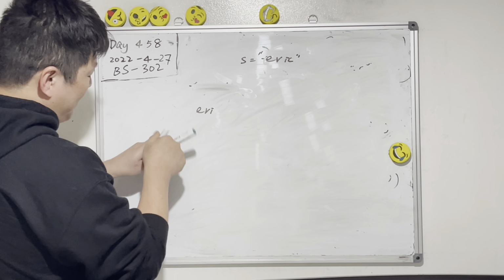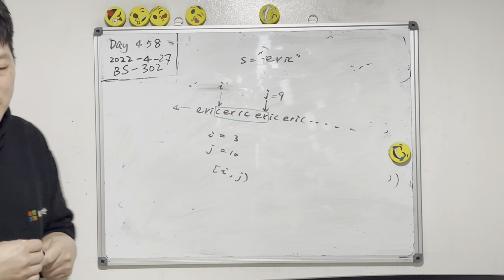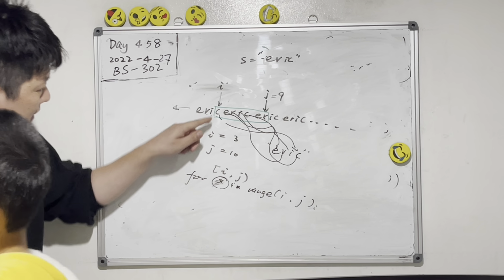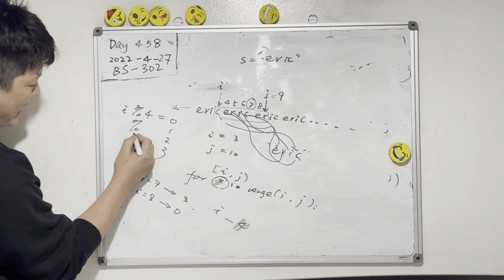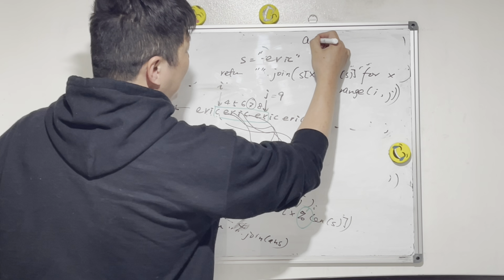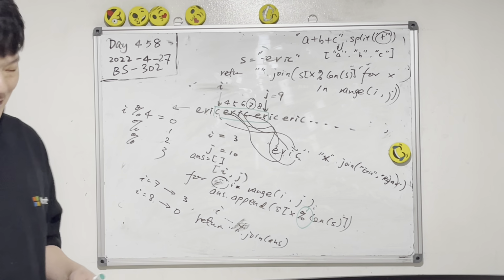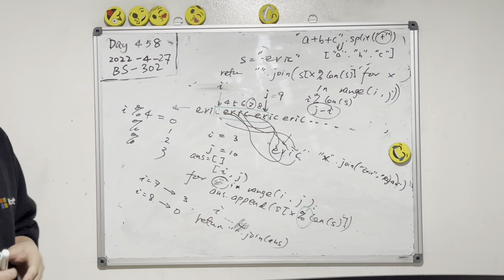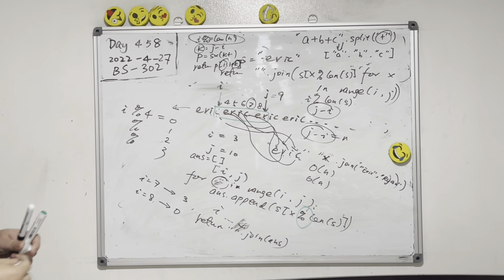Day 458 - Teaching Kids Programming - Index Into an Infinite String (Find Substring)